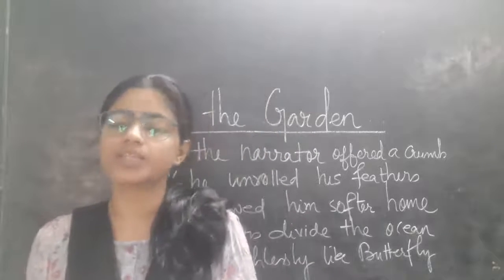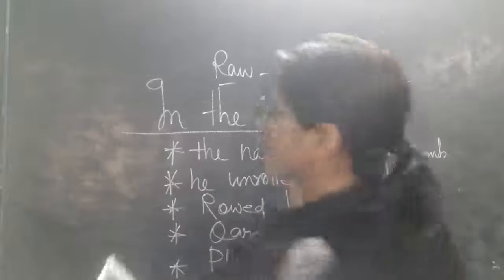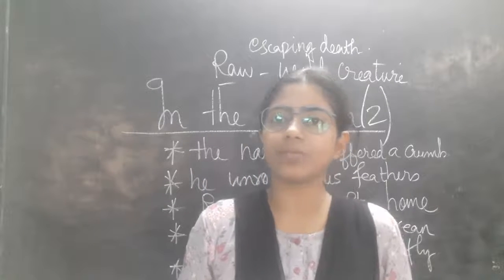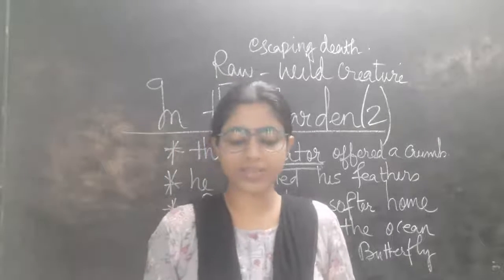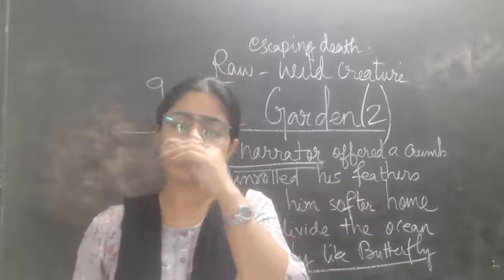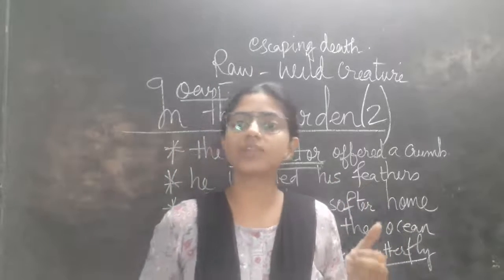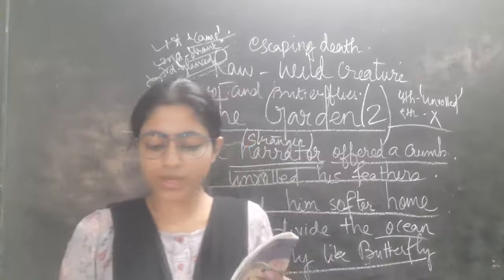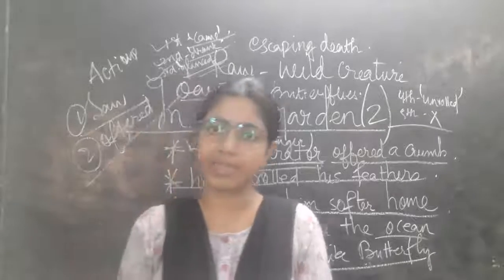Class 8 English In the Garden part 2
Payel ma'am